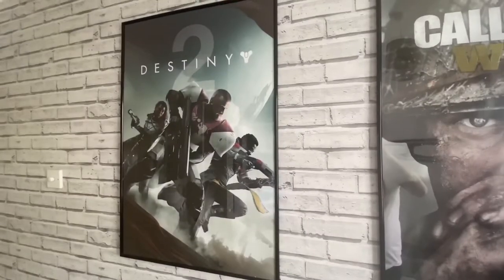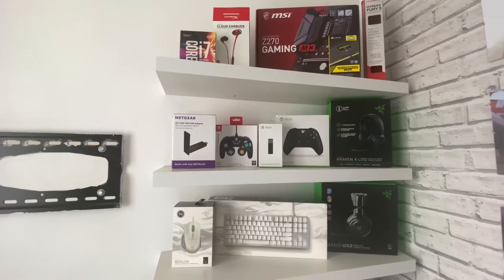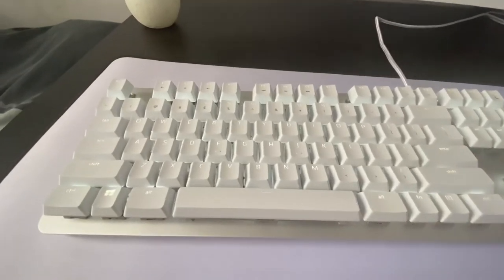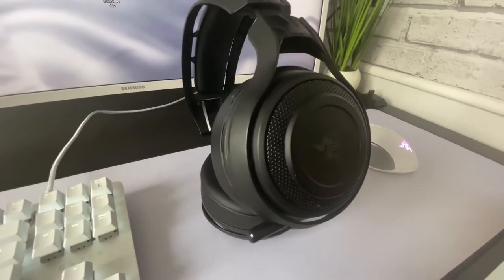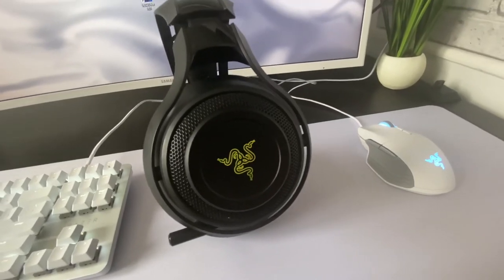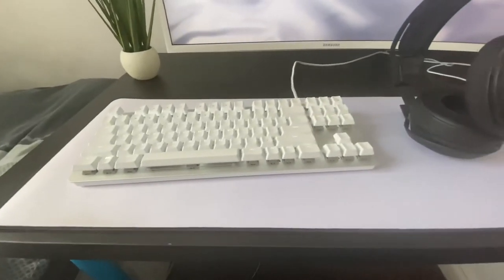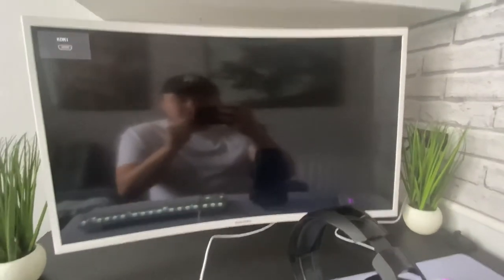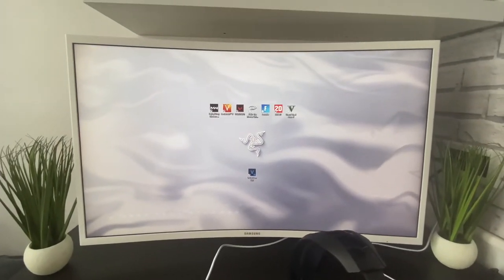Showing the RIG!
Samsung Curved Monitor 32”
Razer Basilisk Mercury Gaming Mouse
Razer BlackWidow Lite Mercury Gaming Keyboard
Glorious PC Gaming Race Mousepad